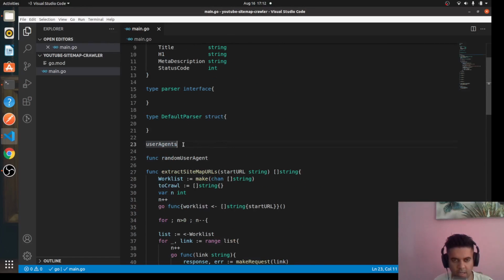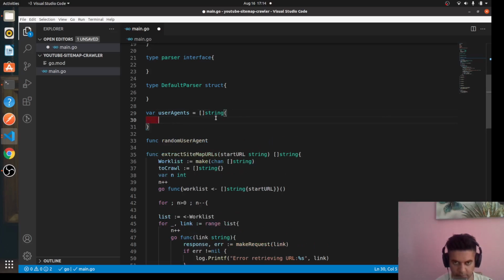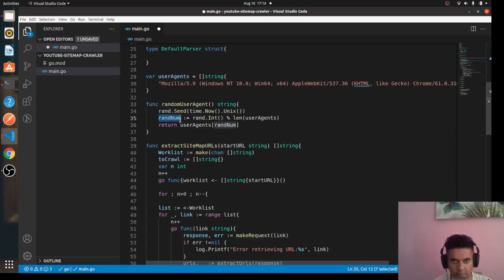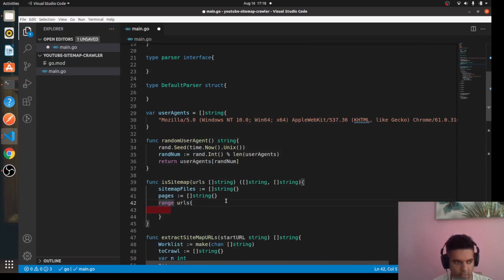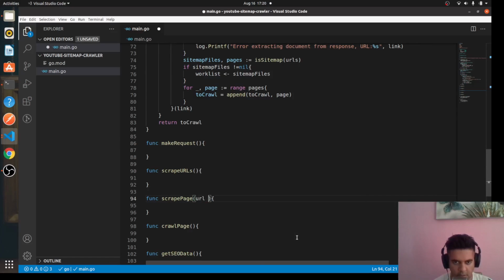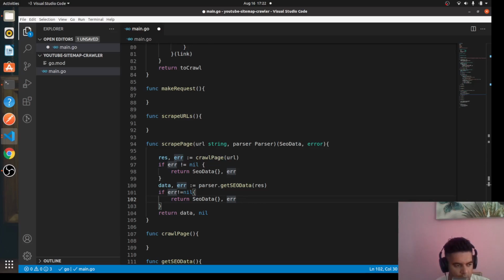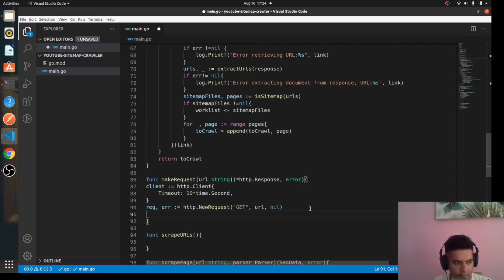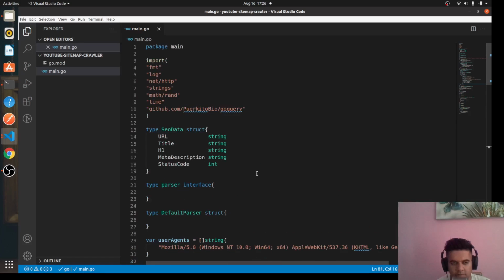Golang Project 2021 - Sitemap CRAWLER - Enhance SEO - Part 4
Crawl The Sitemap of any website, scrape the pages, parse the information and get SEO related data that can be analyzed in this awesome golang project that we're going to build.

0:00 - intro
0:45 - demo
1:46 - project briefing
8:30 - back to drawboard